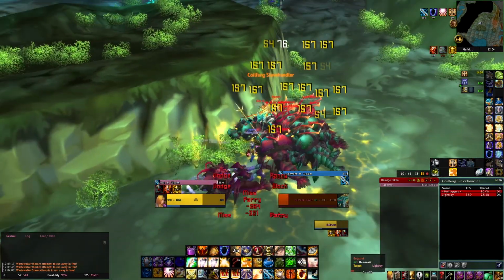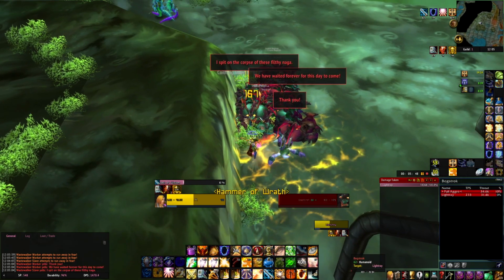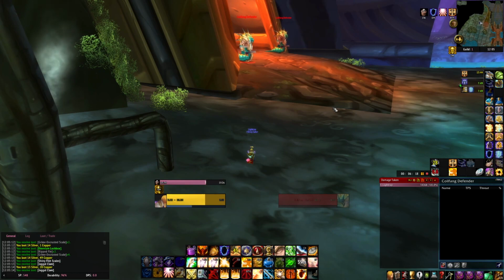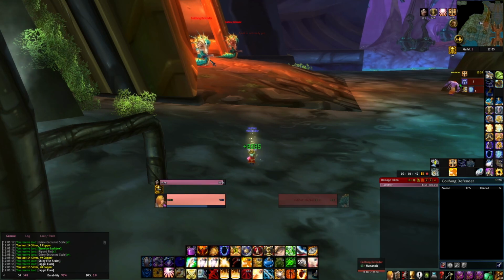Prot Paladin Slave Pens Farm and Boost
TBC Classic
The Burning Crusade
World of Warcraft
Protection Paladin
AoE farm boost